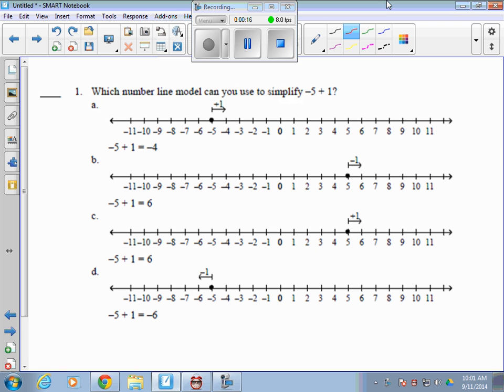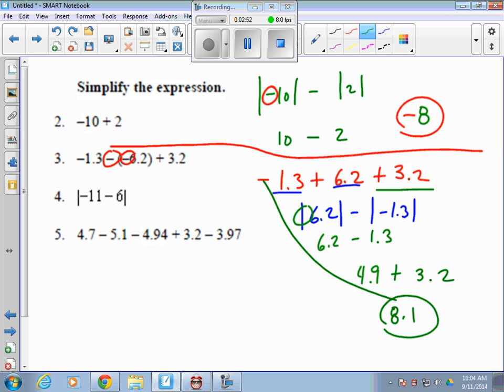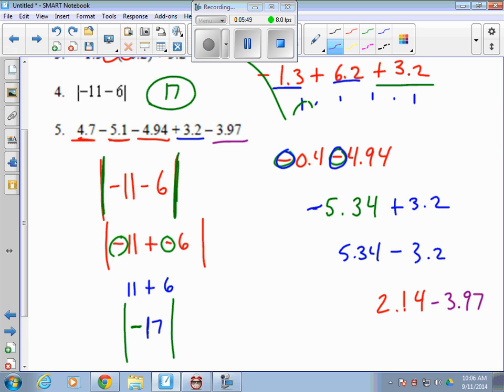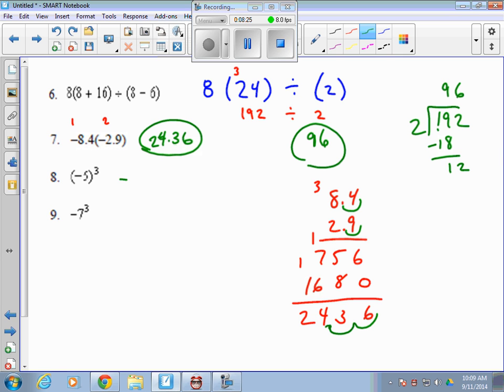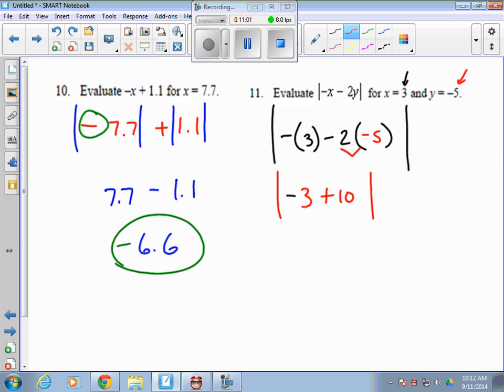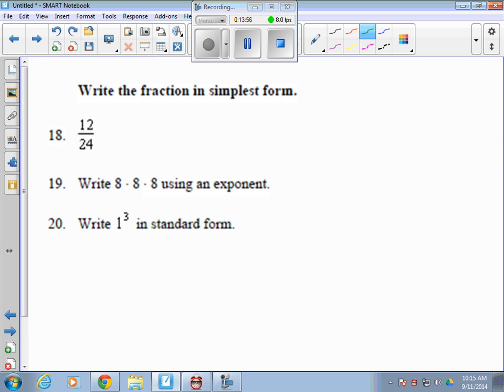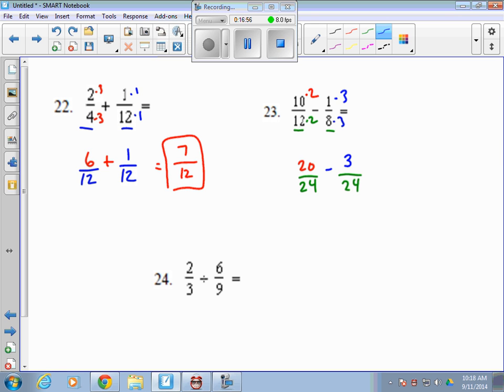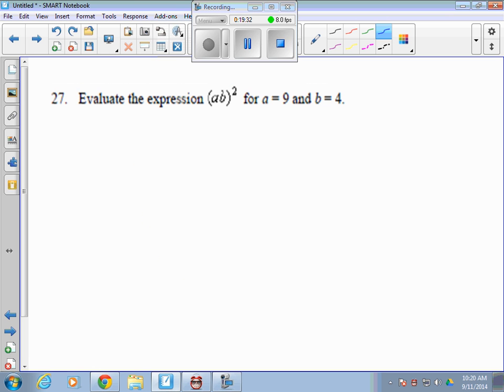Alg 1 Test 5 Study Guide